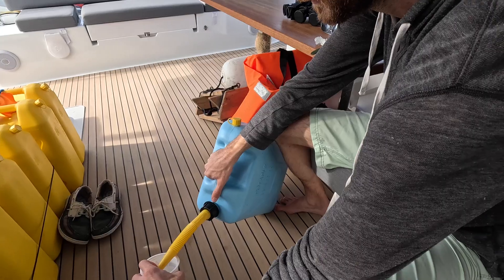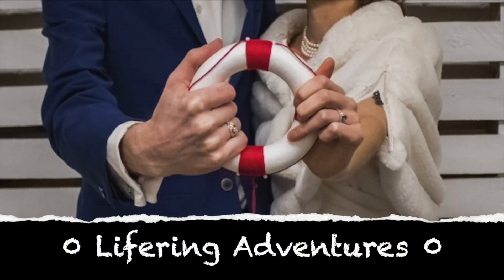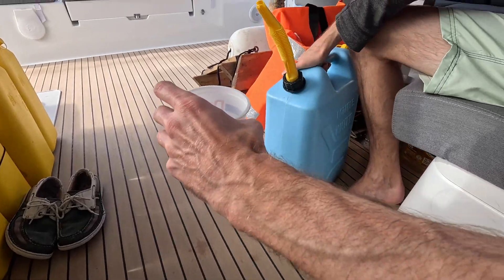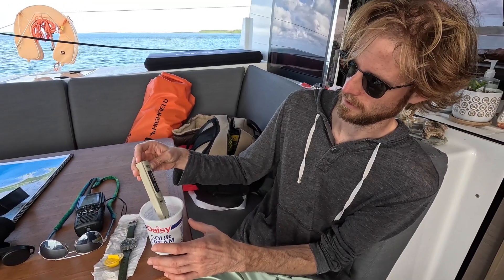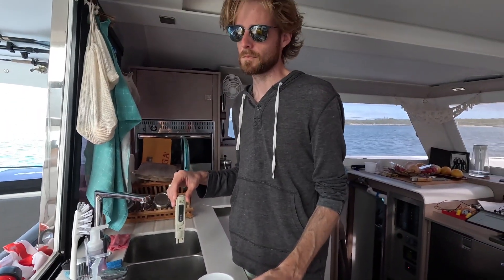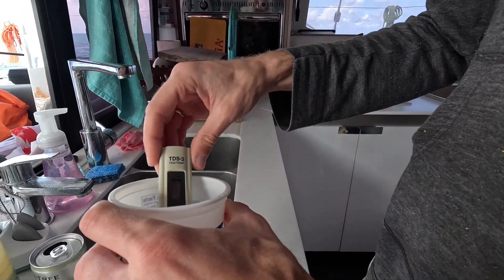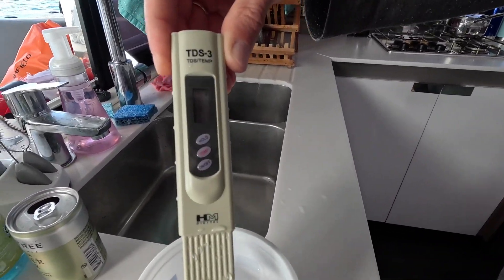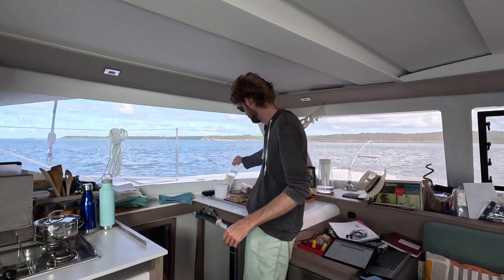We test Bahamas RO marina water and compare | Throw 75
We tested water in our tanks after filling them at two Bahamas marinas and compared its salinity to jug water we had from the US and to our watermaker output. Here is what we found.